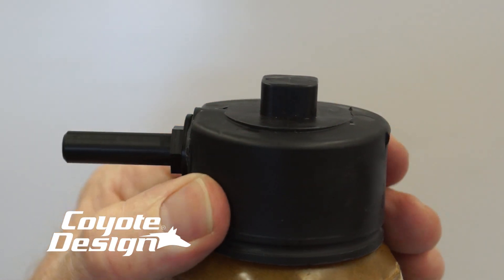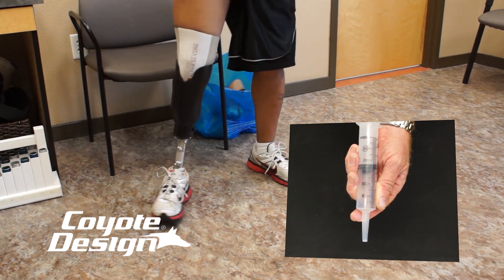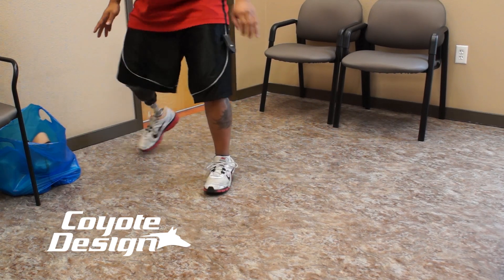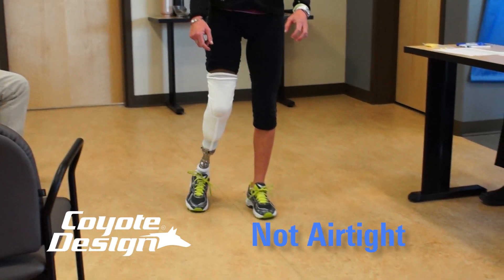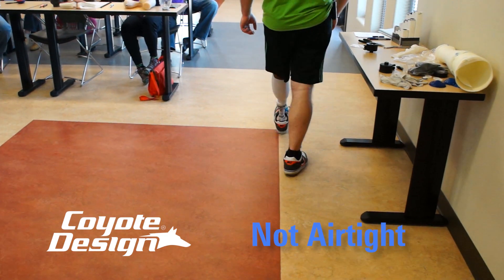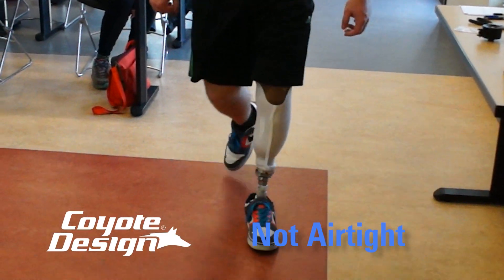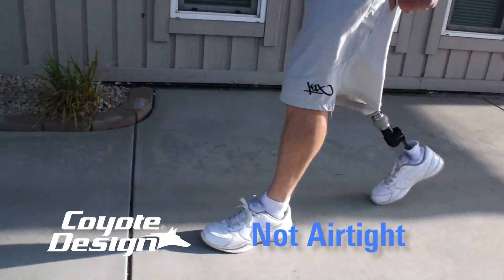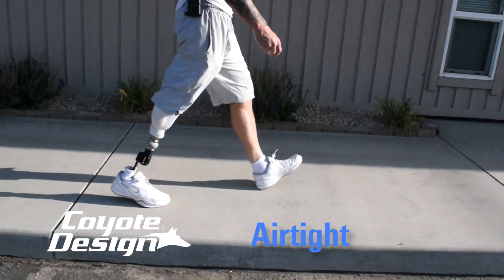Coyote Prosthetics AirLock - How it Works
Coyote Designs AirLock is a unique patented system that creates suction to hold the prosthetic in position making it feel more secure, helping to minimizing pistoning inside the socket and increase a feeling of stability.

If you are an amputee or a CPO running your own clinic and have questions about adding the Coyote AirLock prosthesis for your patients,